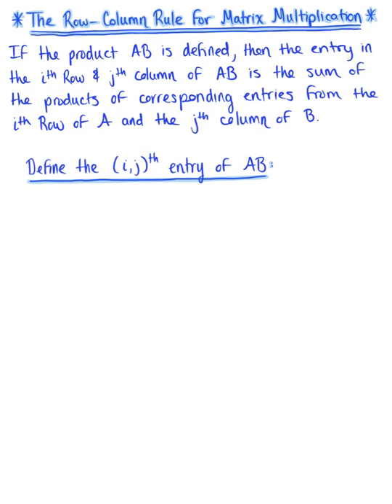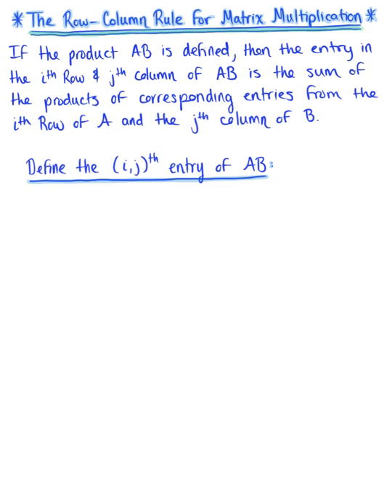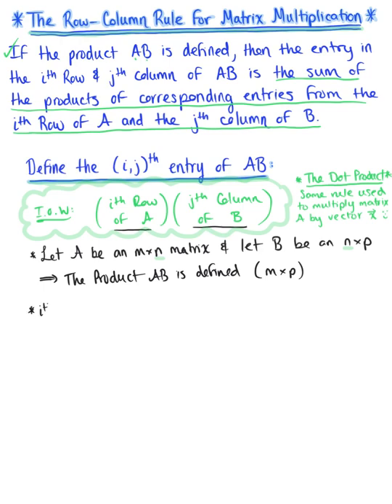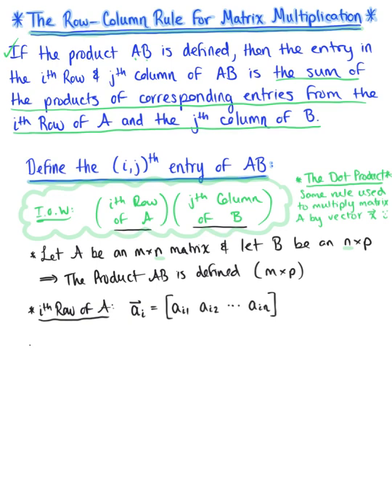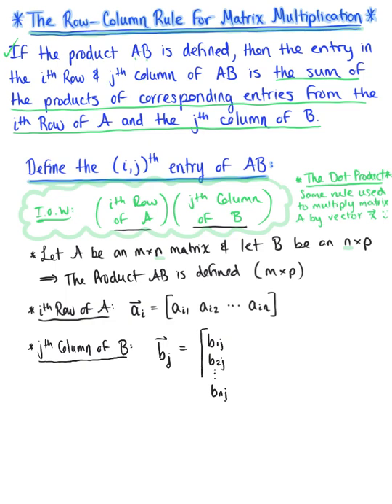The Row-Column Rule for Matrix Multiplication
The Following Rule Provides a More Efficient Method for Calculating the Individual Entries in the Product of Matrices.